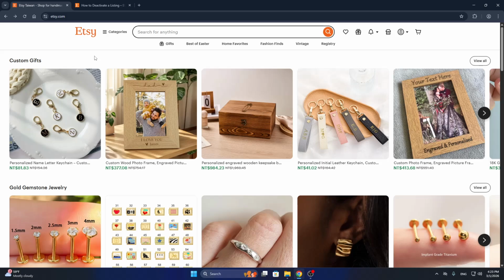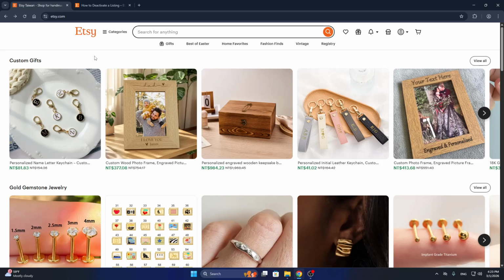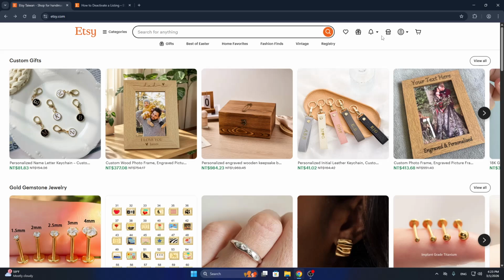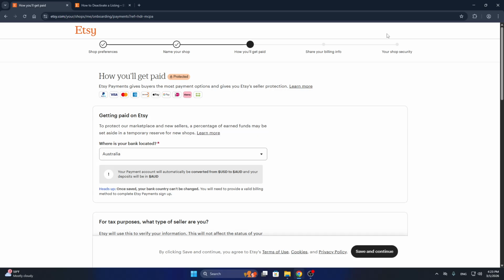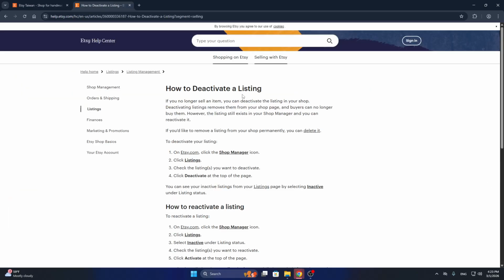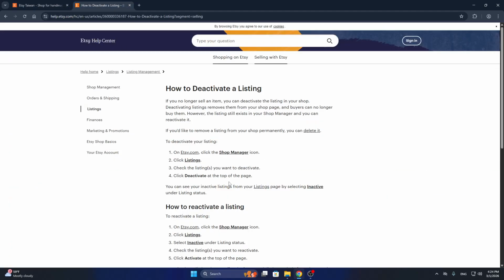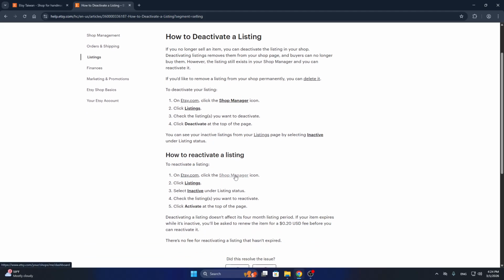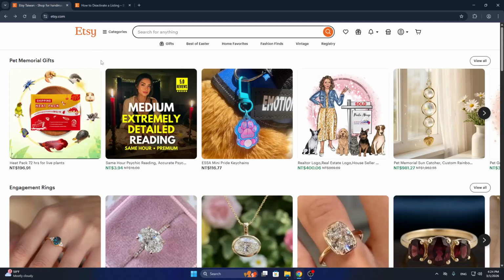How To Reactivate An Etsy Listing! Tutorial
Today we talk about reactivate an etsy listing,selling on etsy,etsy account deactivated,how to sell on etsy,etsy shop for beginners,etsy seller tips